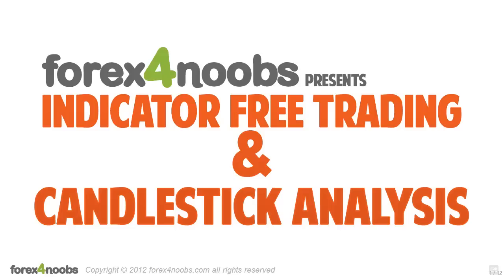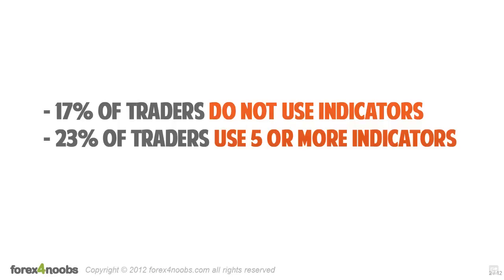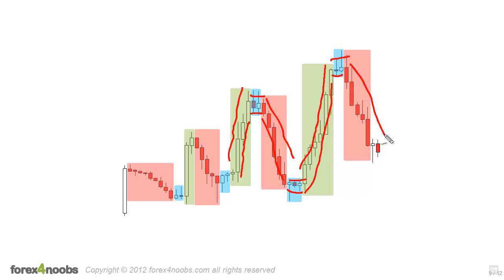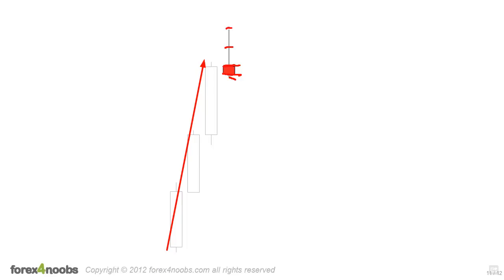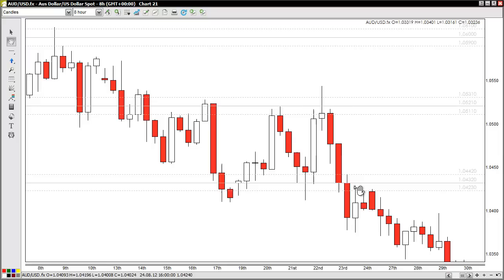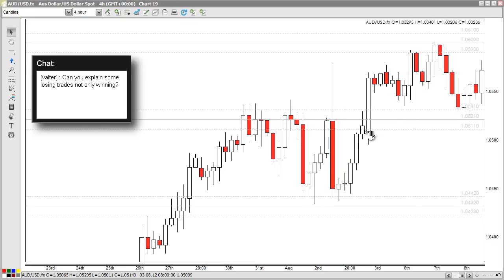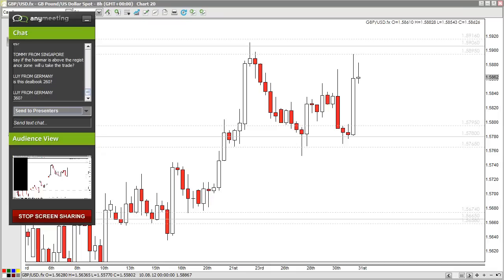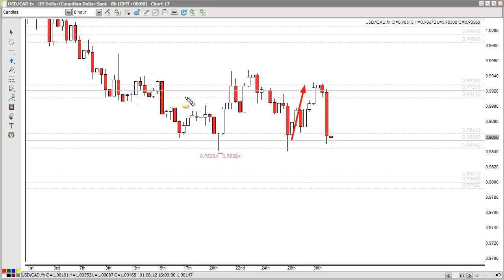Forex Price Action - Forex Education Friday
In this weeks video I am sharing a recent Price Action webinar I held. In this forty minute lone webianr I discuss on the the main set ups I use to make money in Forex.